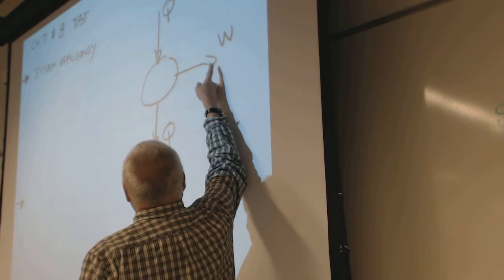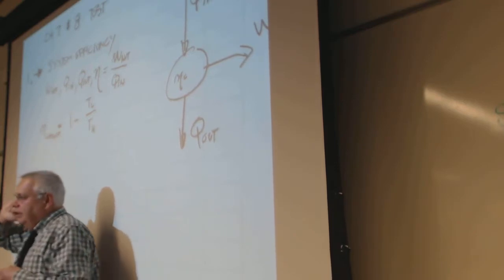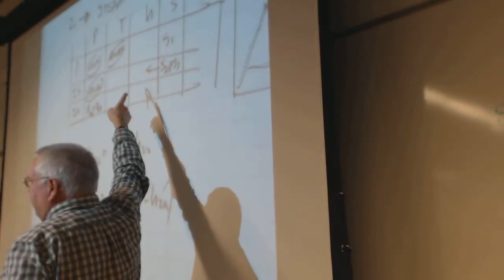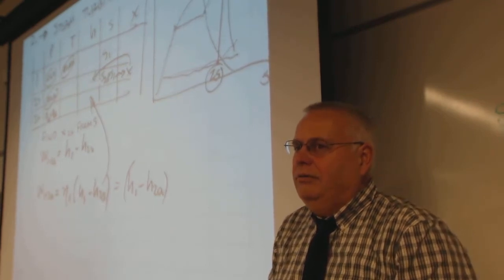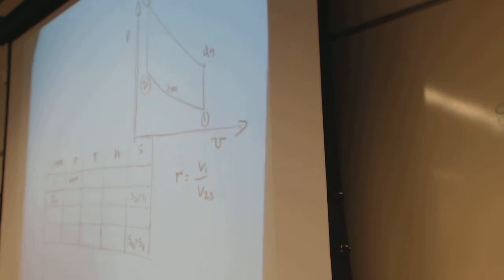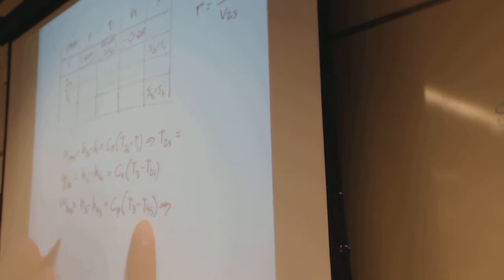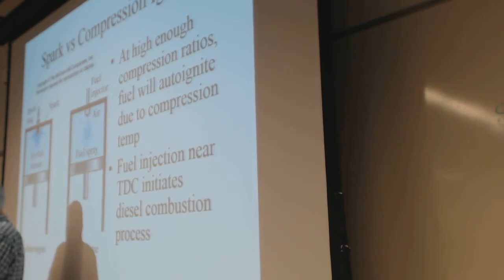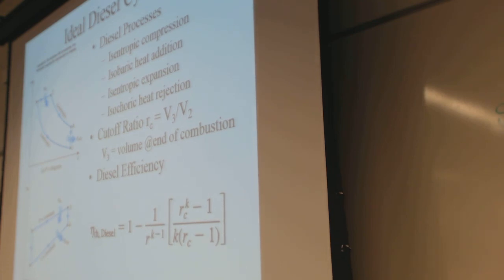MET314 159Ch9bNov10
MET314.159 Chapter 9, lecture B
Engine Cycles: Otto cycle, Diesel intro; Test 2 outline